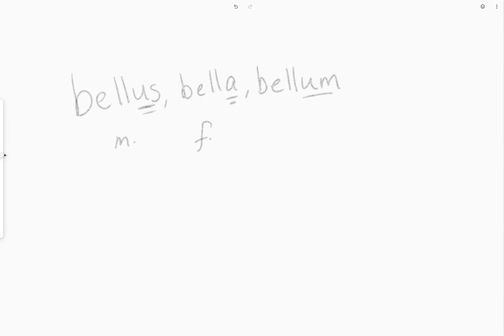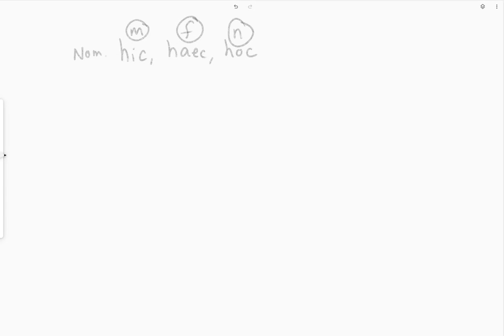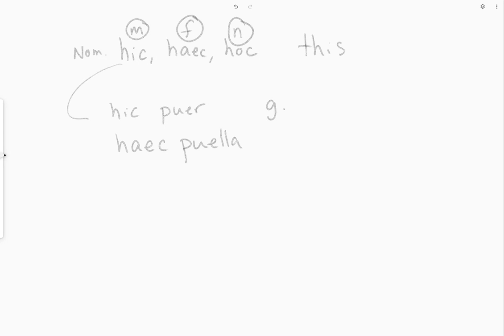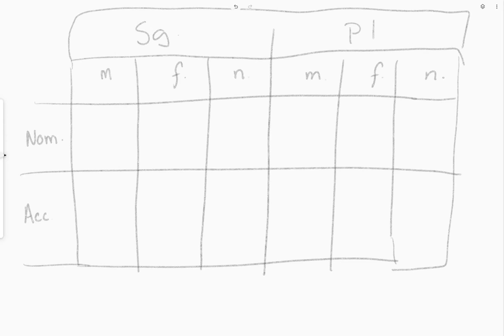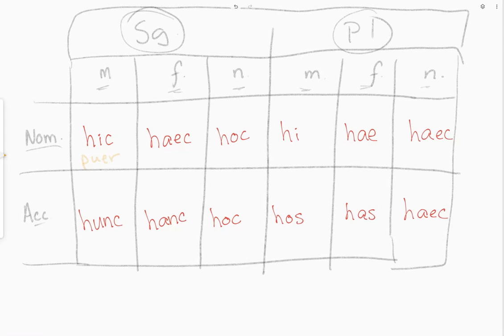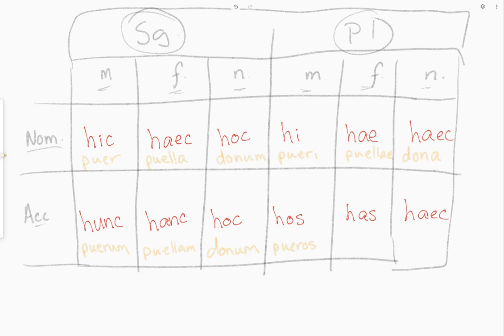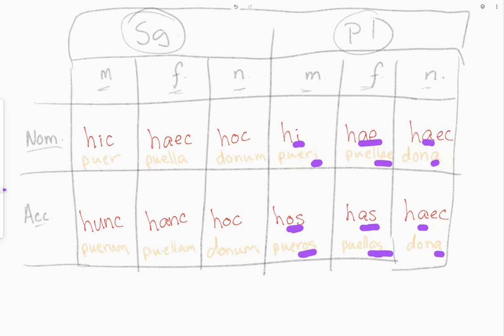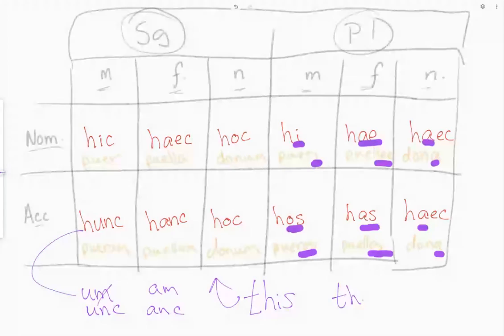Hic, Haec, Hoc